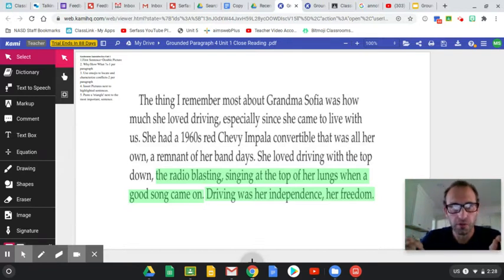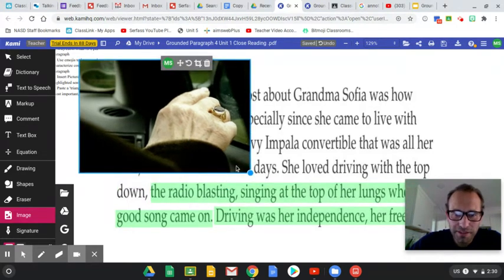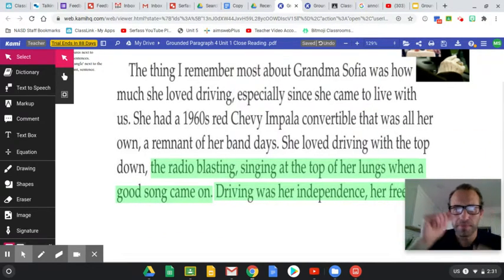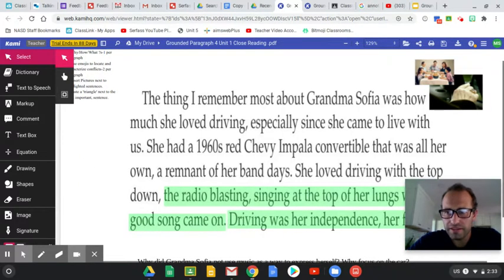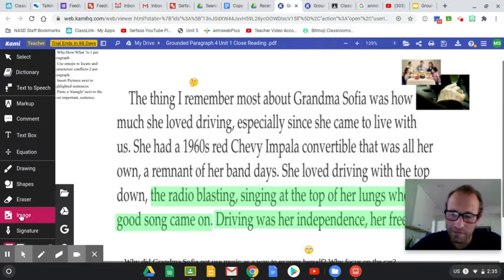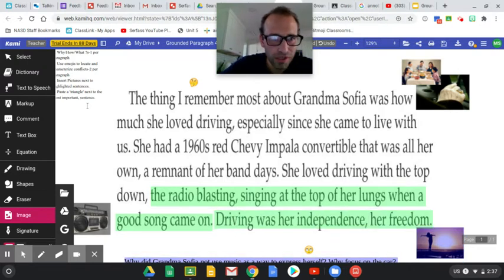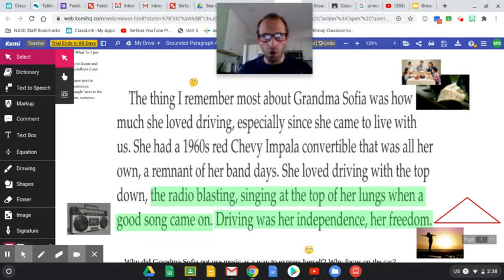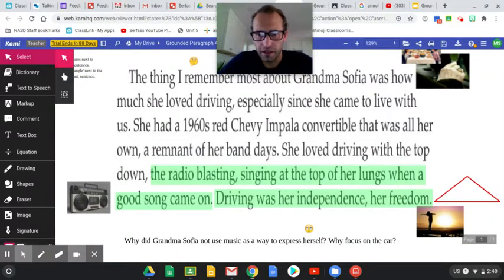Syncrhonous Grounded Paragraph 4 Unit Close Reading